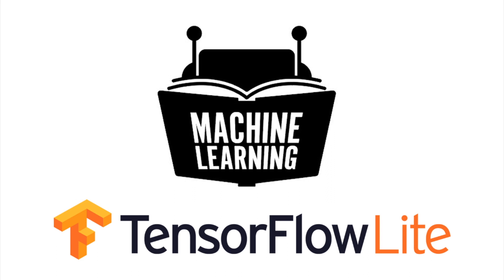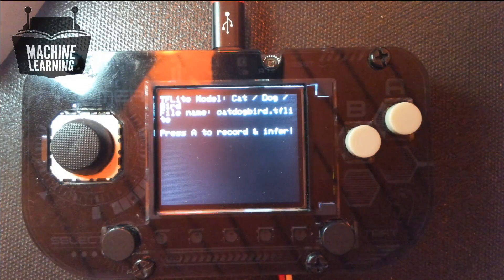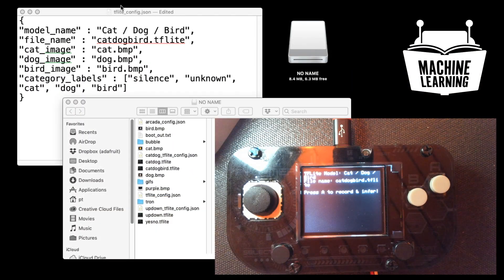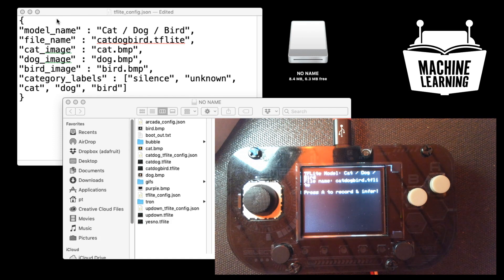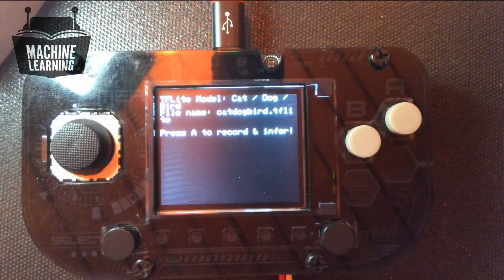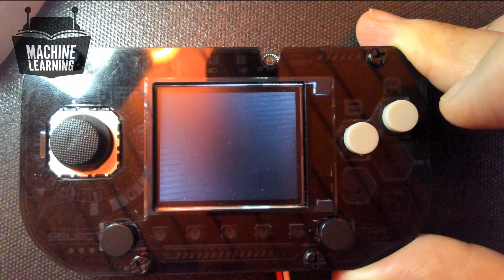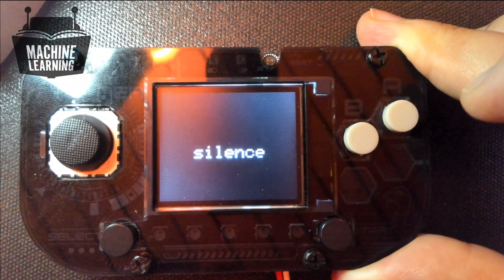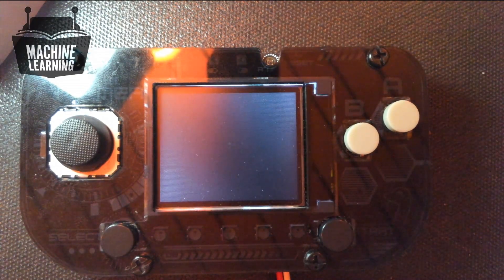TRIPLE WORD reconfigurable TensorFlow Lite models!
OK! WE DID IT! TRIPLE WORD reconfigurable TensorFlow Lite models! This means we can say "CAT", or "DOG", or "BIRD" and it will display the corresponding image.